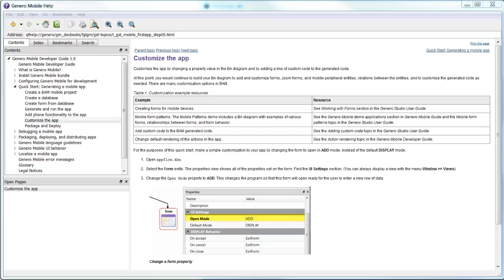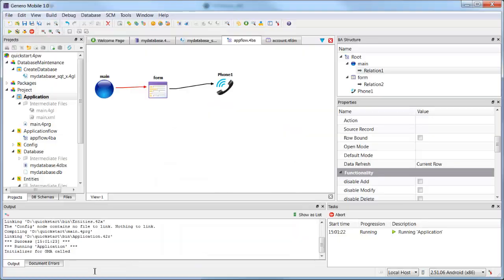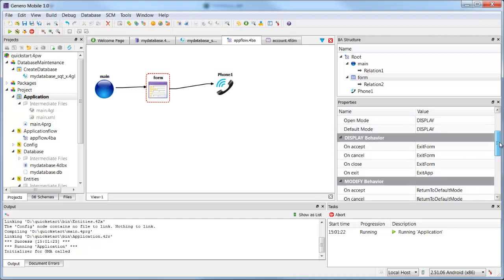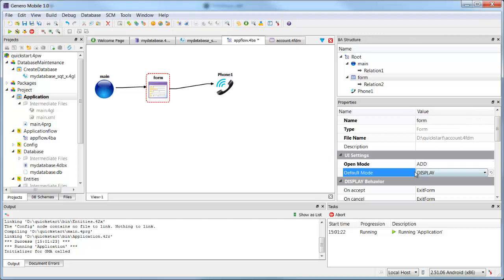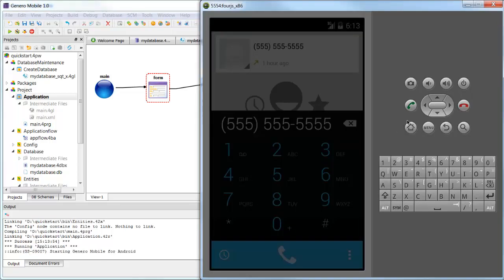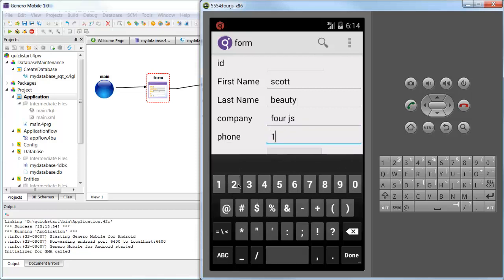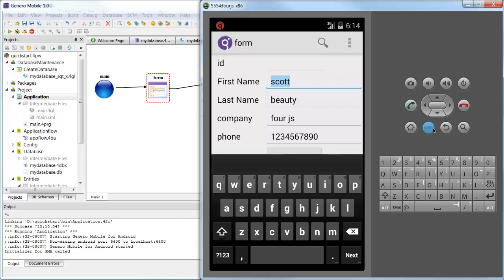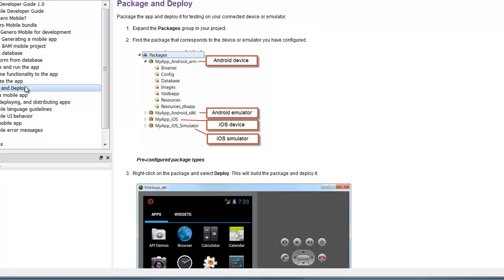Quickstart 6: Customize the App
Customize the app by changing a property value in the BA diagram.